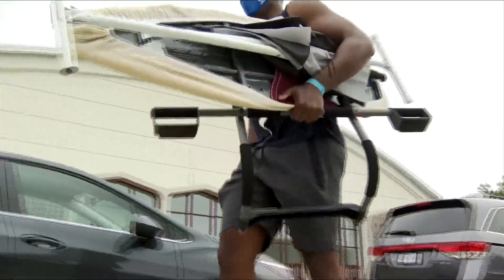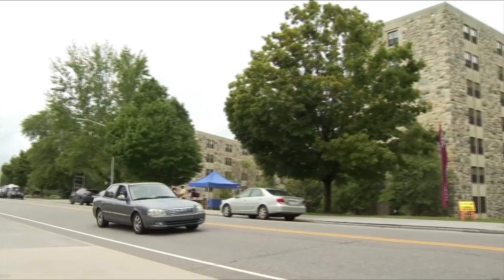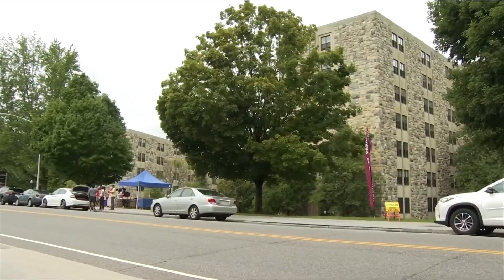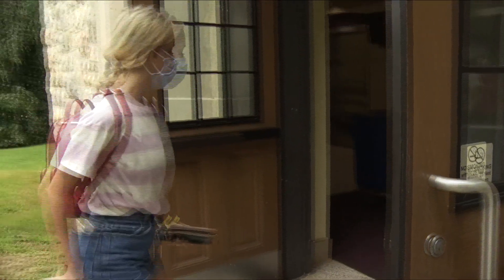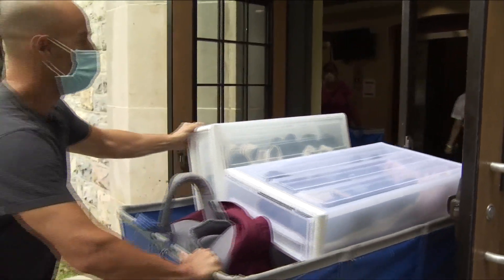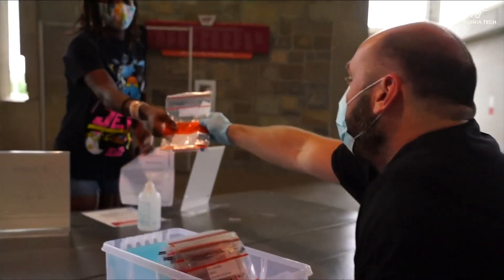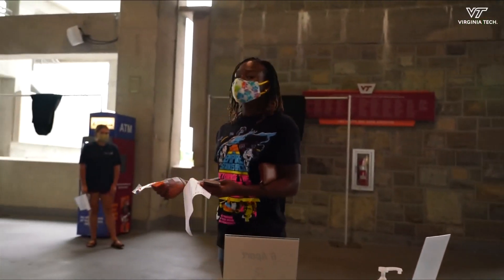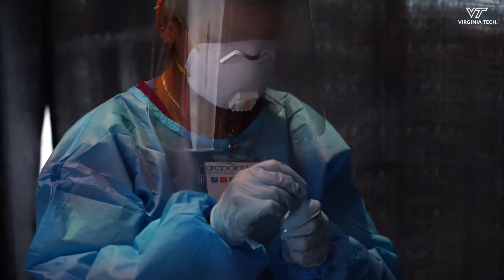Virginia Tech students return to campus for first time since March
We took a look at how Virginia Tech move-in is different this year due to COVID-19 precautions.